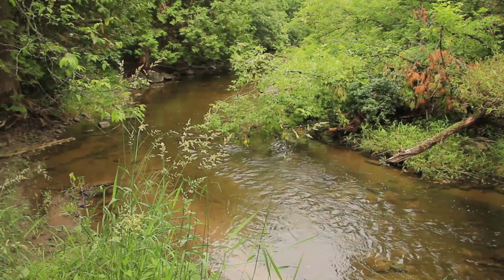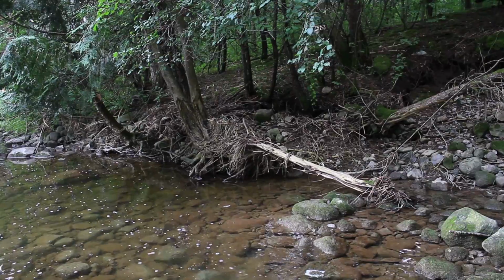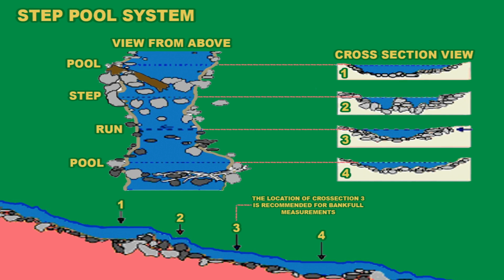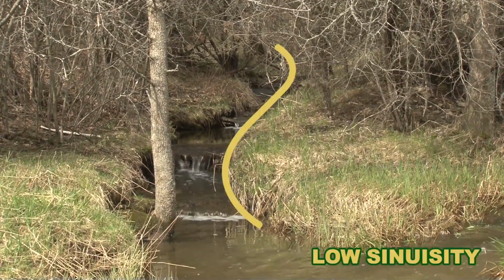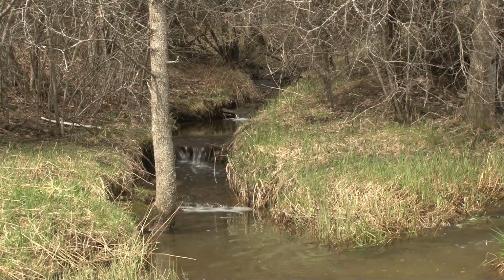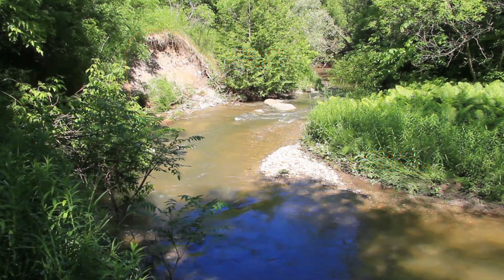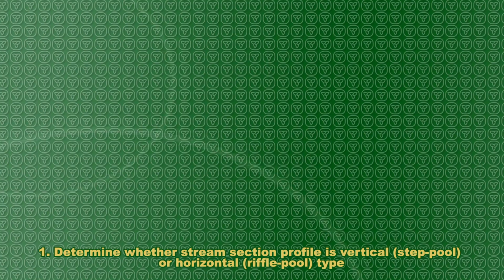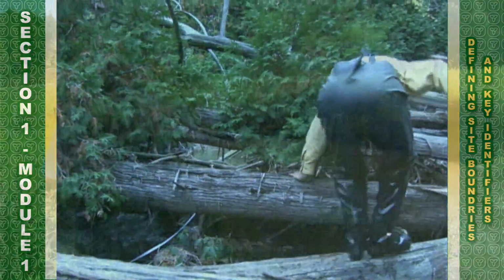S1 - M1 - Defining Site Boundaries and Key Identifiers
ROUGH CUT - AUDIO NEEDS TO BE MIXED.